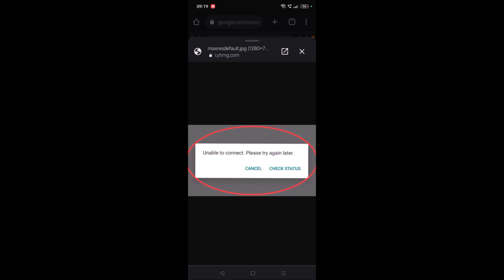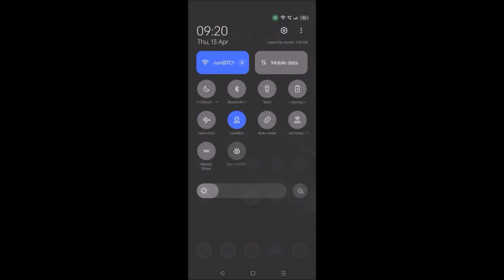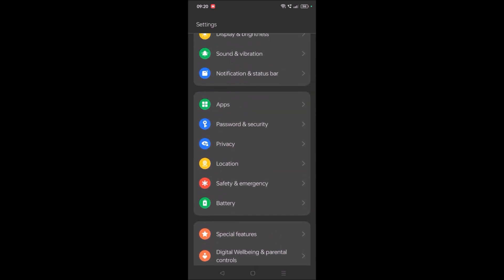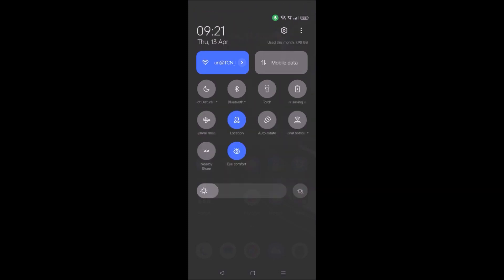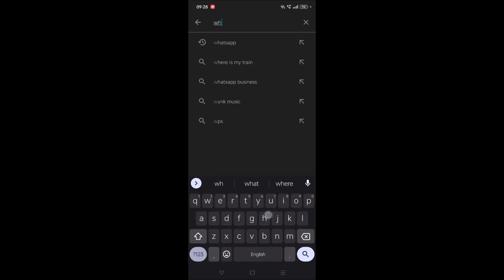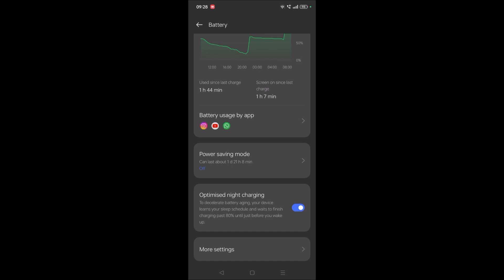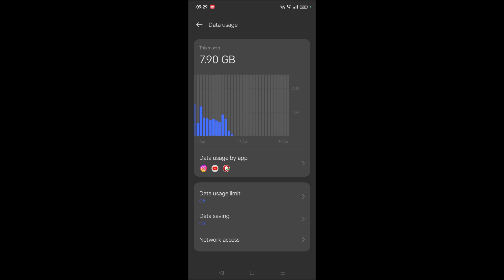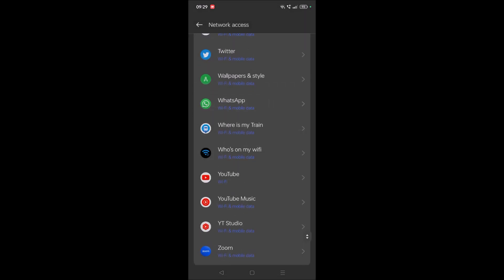How to Fix unable to connect please try again later in whatsapp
If you see unable to connect please try again later in whatsapp issue, this is mainly maybe due to the connectivity issue on your phone. watch how we can Fix unable to connect please try again later in whatsapp. By following above trouble shooting maximum we can fix unable to connect please try again later issue.